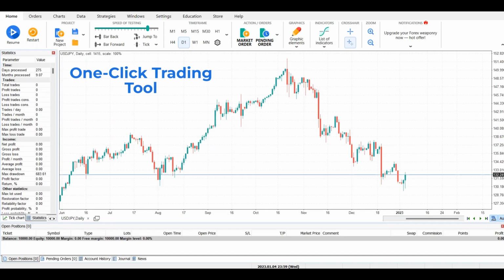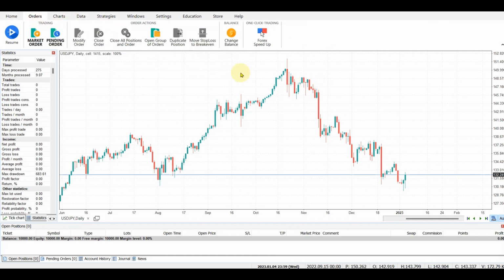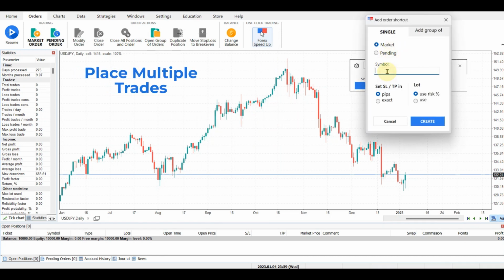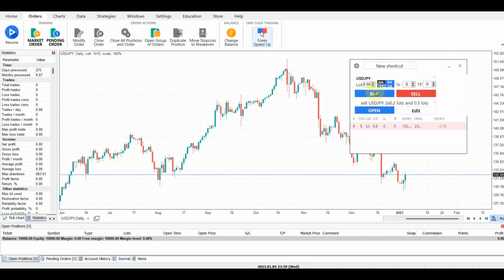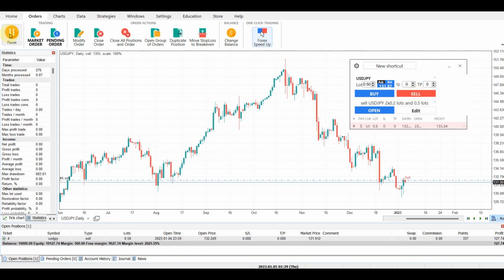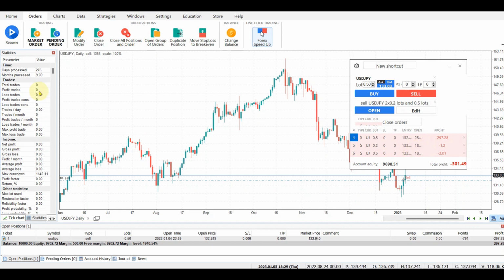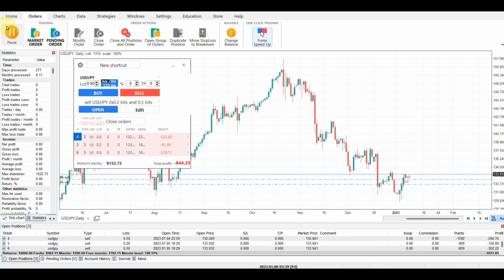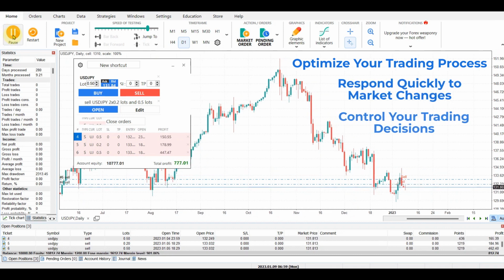Trade Efficiency Unleashed: How to Use the One-Click Trading Tool in Forex Tester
Welcome to a new era of trading efficiency with Forex Tester's One-Click Trading Tool. In this video, we explore the power of streamlining your trading process with this efficient tool. Narrated by our AI voiceover, this showcase demonstrates how Forex Tester's One-Click Trading Tool ensures swift and precise trade executions. Whether you're a novice or a seasoned trader, this tool empowers you to execute trades with ease. Join us as we guide you through the process of using the One-Click Trading Tool, helping you master the art of efficient and effortless trading